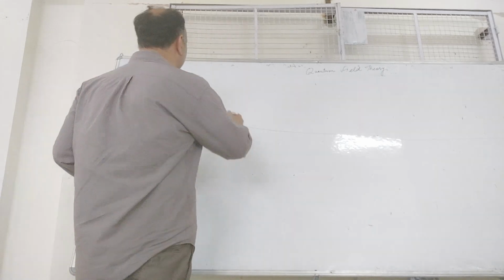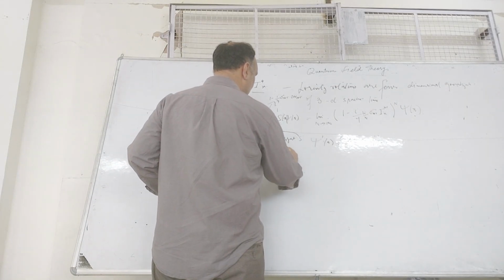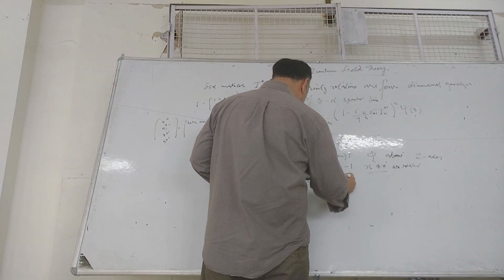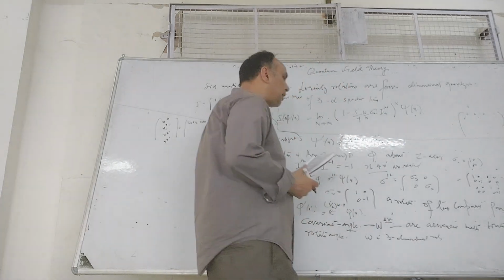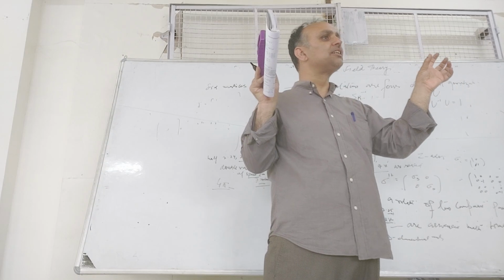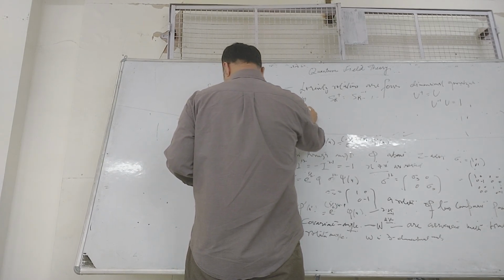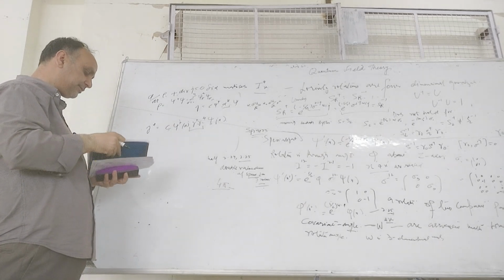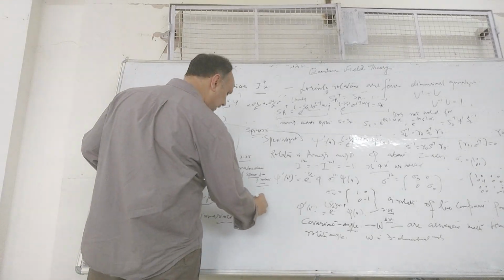Quantum Field Theory lecture 16(Suhail Ahmad)